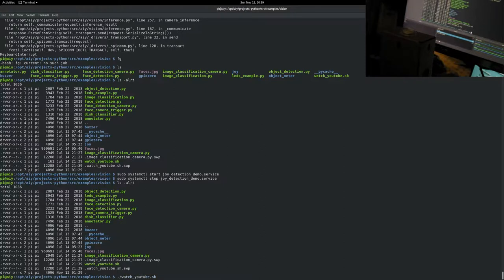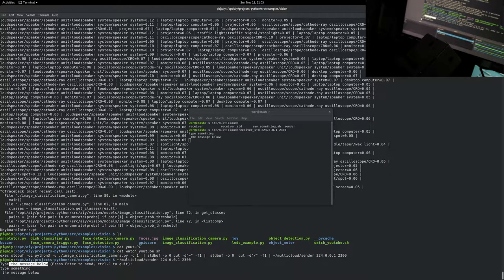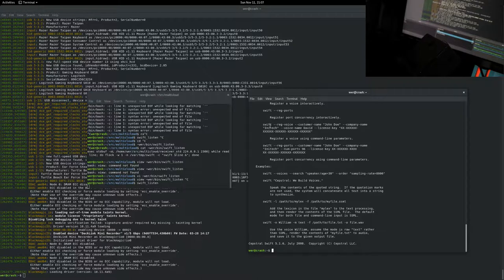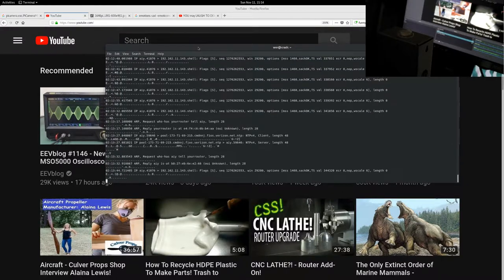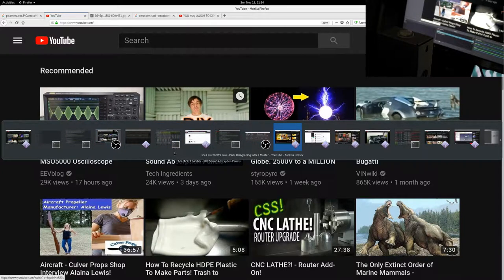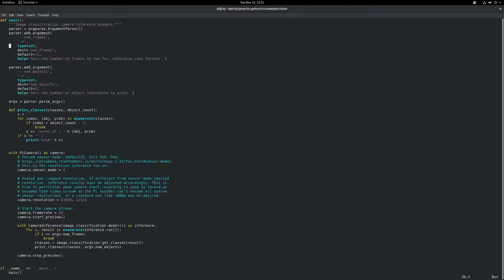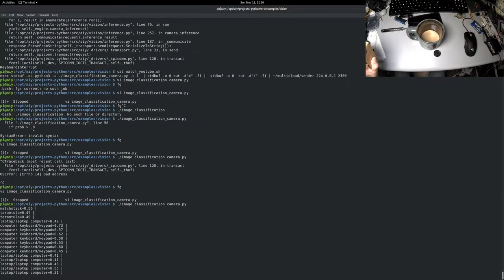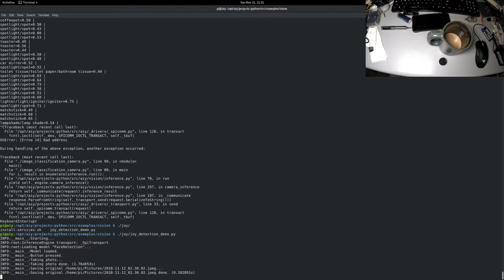classifying google aiy vision kit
It's neat.  Here are my thoughts. Tell me what you'd do with it.

Here's a really good high level description of this kit.  If you like reading: